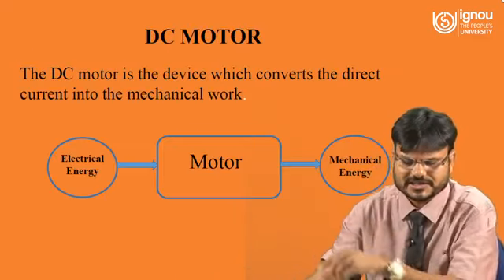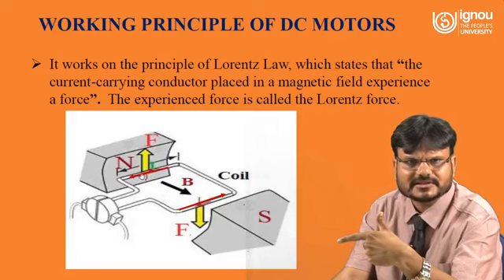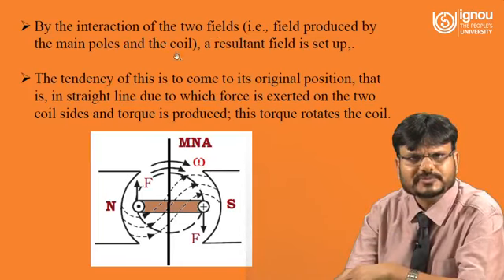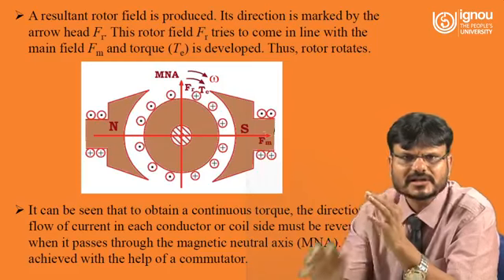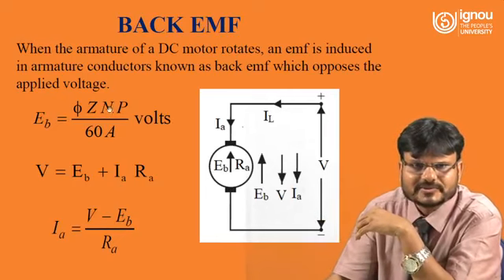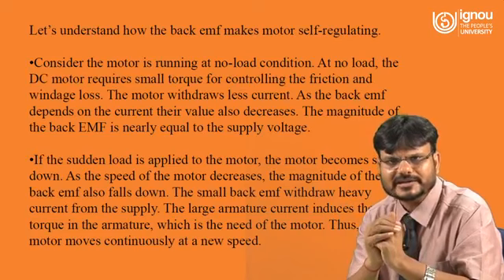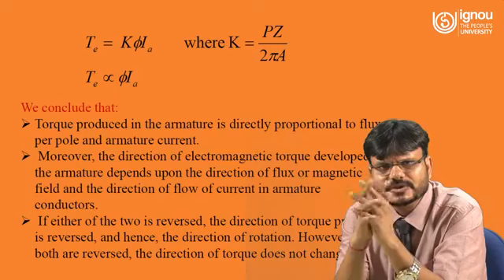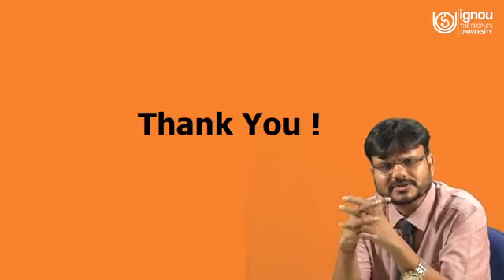DC Motor | for Engineering Students | Dr. Sanjay Agarwal | SoL | Ignou Live